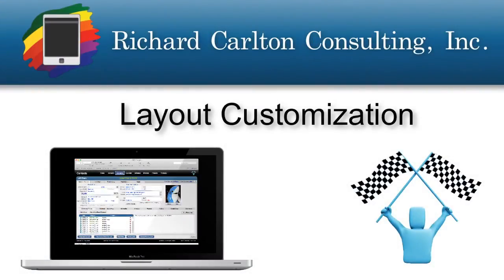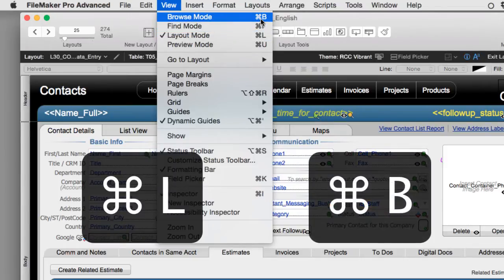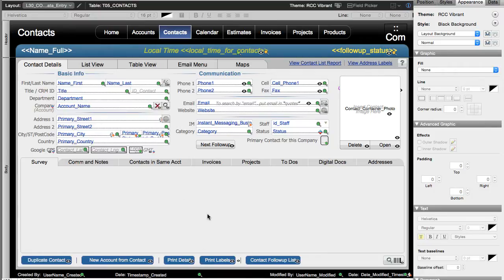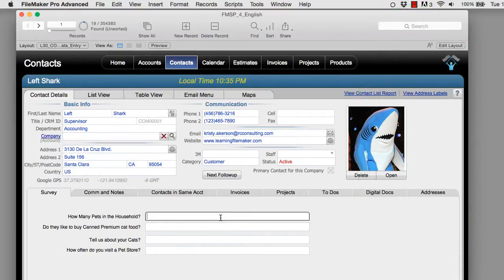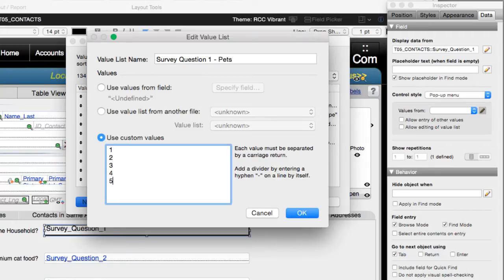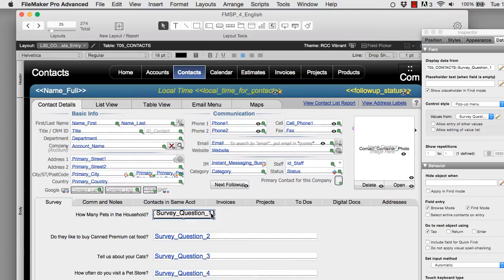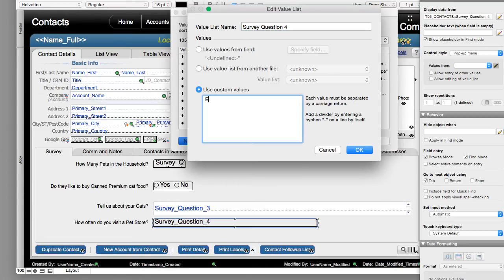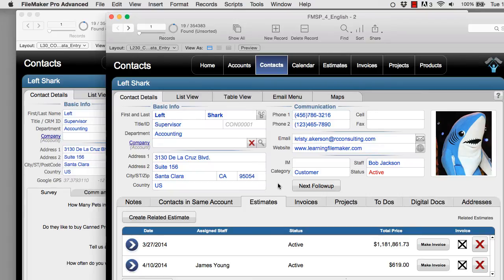FM Starting Point: Layout Customization | FileMaker 14 Training Videos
The layouts in FMSP are fully customizable and it is easy to do. Learn how edit in Layout mode in FileMaker and see how easy it is to modify a layout to best suit your needs.